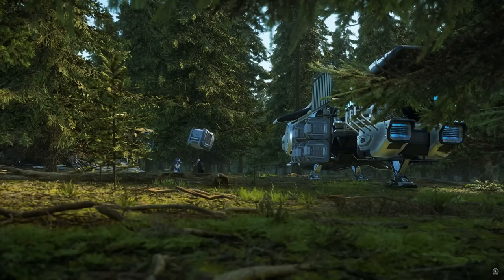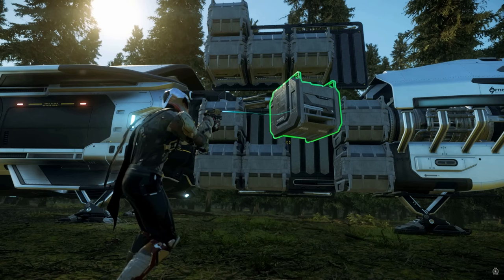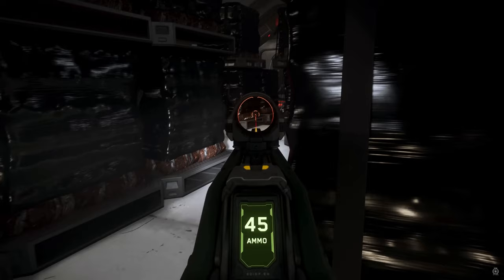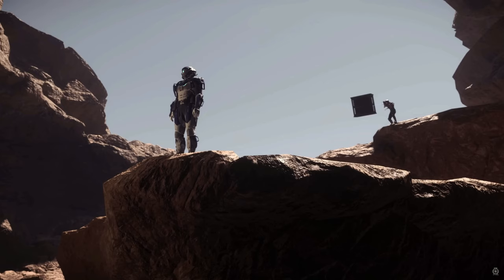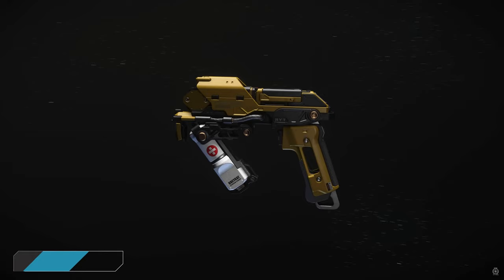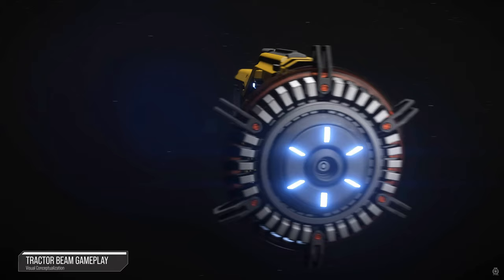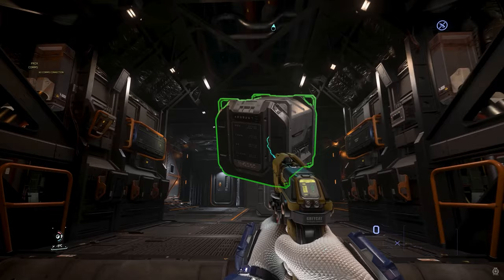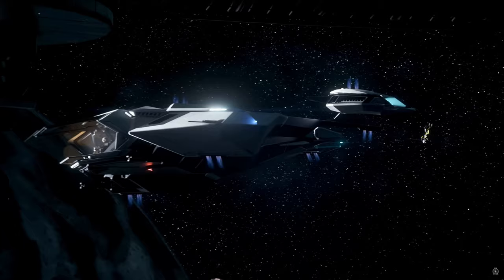Tractor Gameplay - Module and Weapon Salvage, Tractor Turrets, Mining and Salvage Changes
Citizen Comms Delivered Straight to Your Mobiglass Feed

f